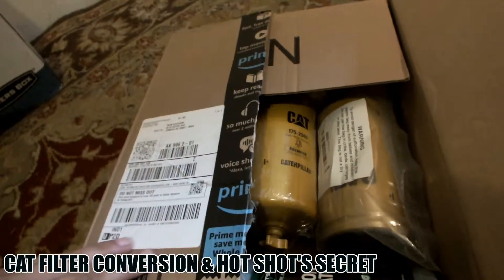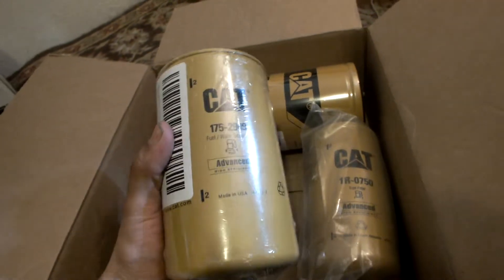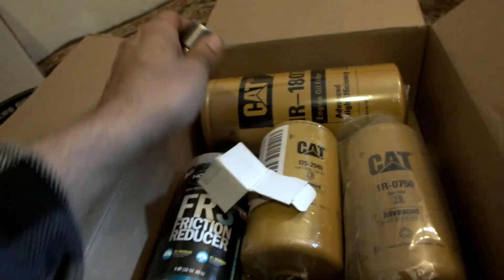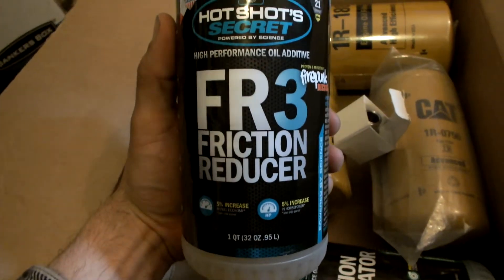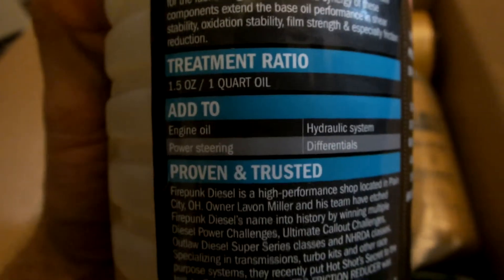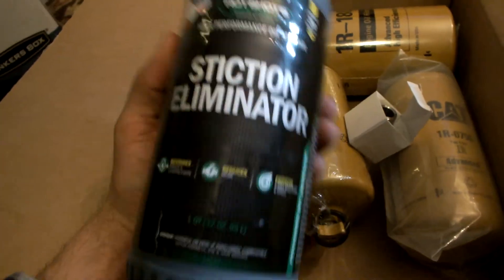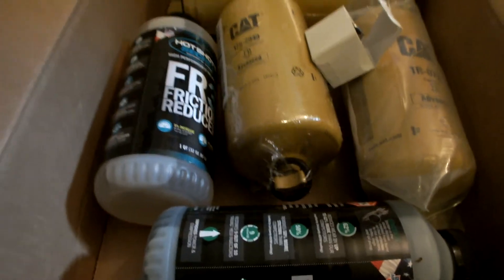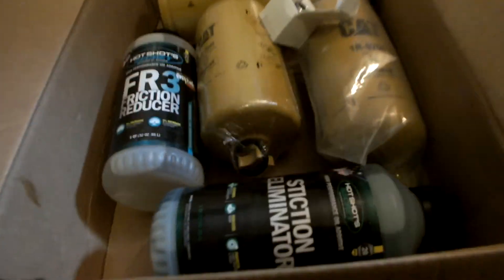UPGRADE Your LB7 Duramax FUEL and OIL with CAT Conversion Kit!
Take your LB7 Duramax to the next level with the CAT Conversion Kit! In this video, we'll show you how to upgrade your fuel and oil systems with this high-performance conversion kit. Get ready to unlock more power, torque, and efficiency from your diesel engine. From installation to performance gains, we'll cover it all. Watch to the end to see the results and learn how you can upgrade your LB7 Duramax today!

🔴Caterpillar 175-2949 Advanced High Efficiency Fuel Water Separator
🔴Caterpillar 1R-0750 Advanced High Efficiency Fuel Filter
🔴ACDelco TP3018 Fuel Filter
🔴Caterpillar 1R-1807 Oil Filter
🔴13/16"-16 to 1 1/8"-16 Oil Filter Adapter for Duramax CAT 1R-1807
🔴Lucas 15w-20 CJ-4 Motor Oil
🔴Hot Shot's Secret FR3 Friction Reducer - 32 fl. oz
🔴Hot Shot's Secret Stiction Eliminator 1 Qt (32 Oz)